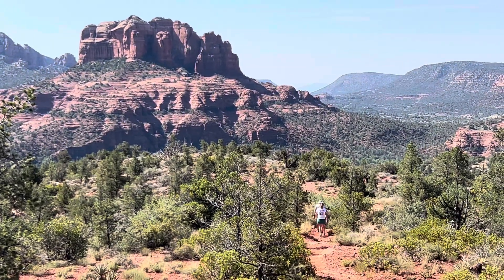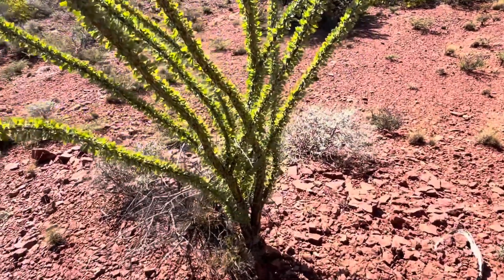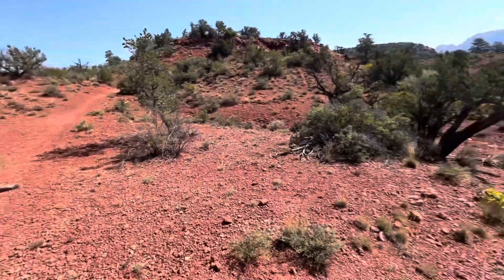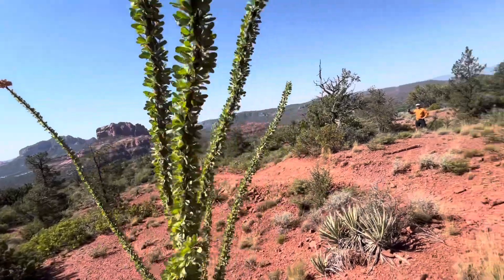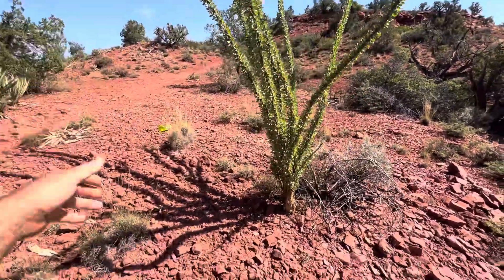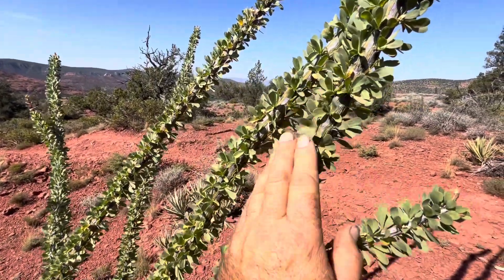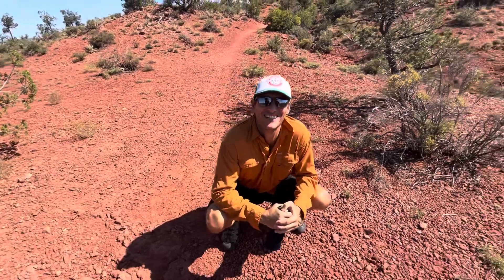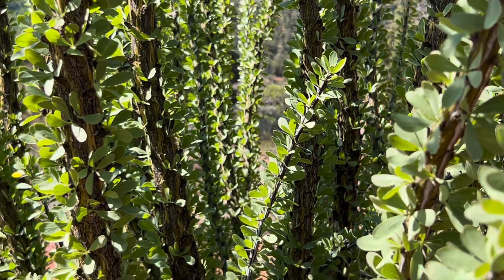Sedona Ocotillo & my Goofball Buddy